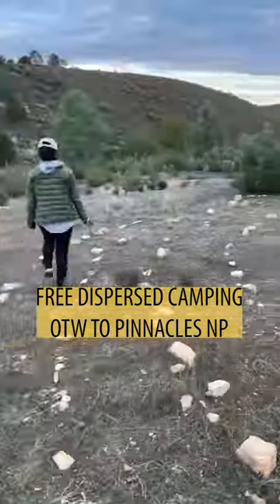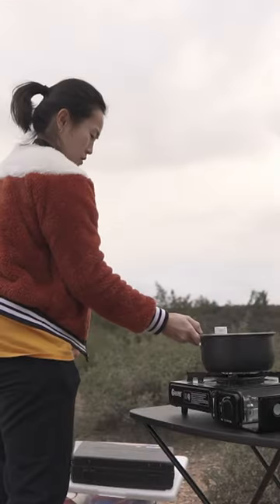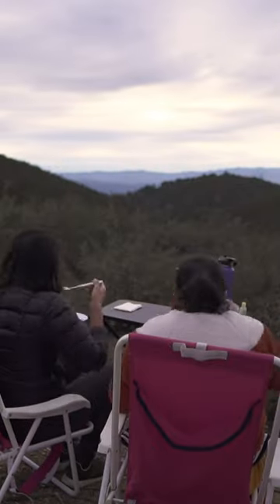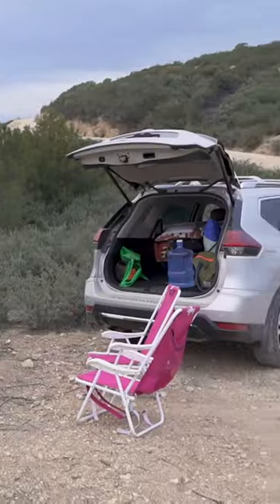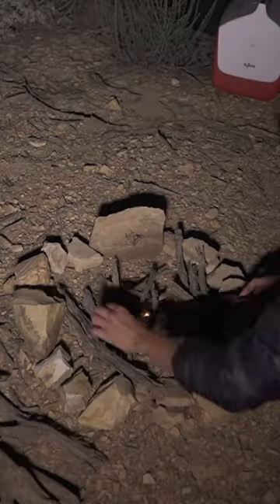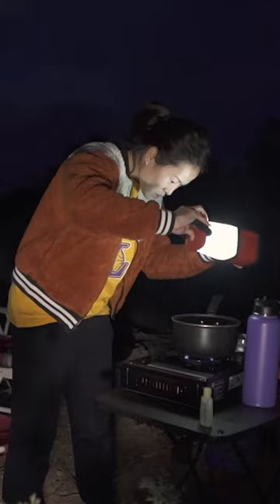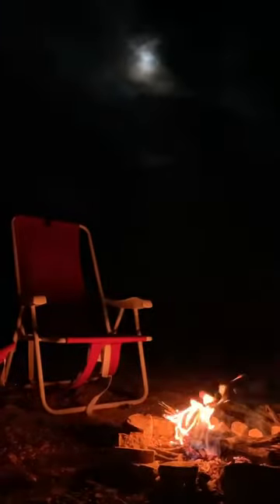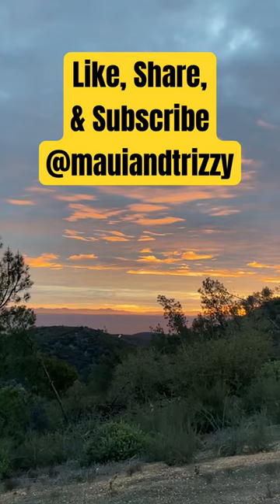Free dispersed camping on the way to PinnaclesNationalPark (coordinates in description)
Free dispersed camping coordinates

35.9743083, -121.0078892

Pinnacles National park free camping